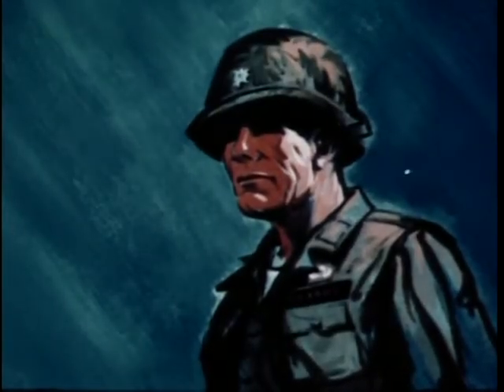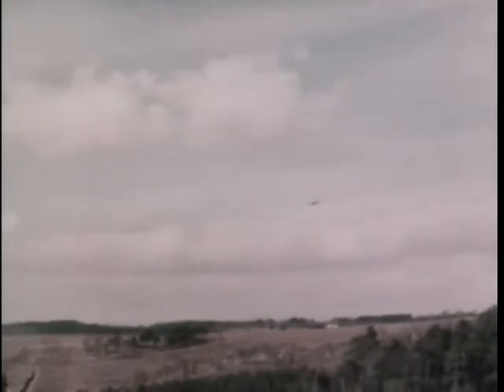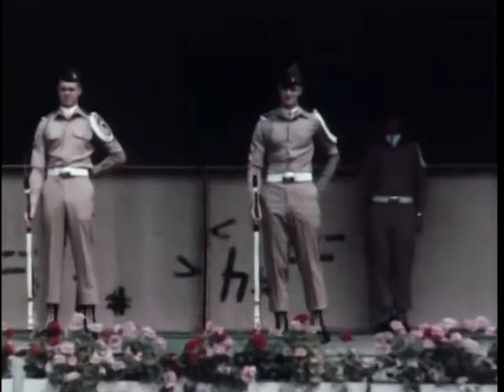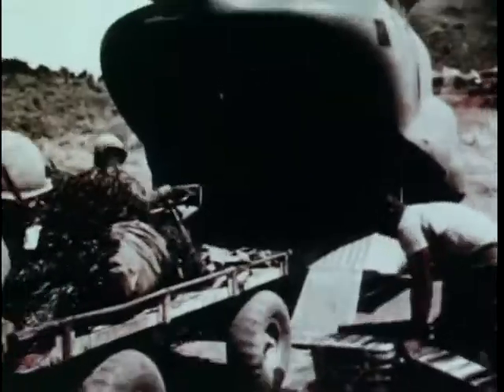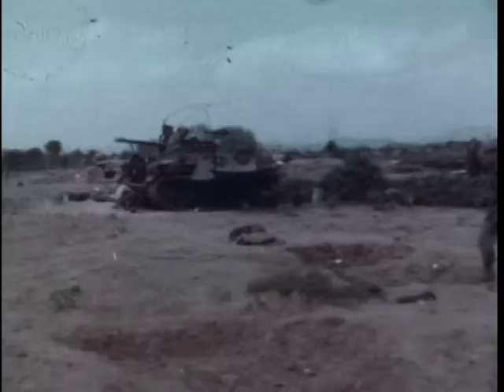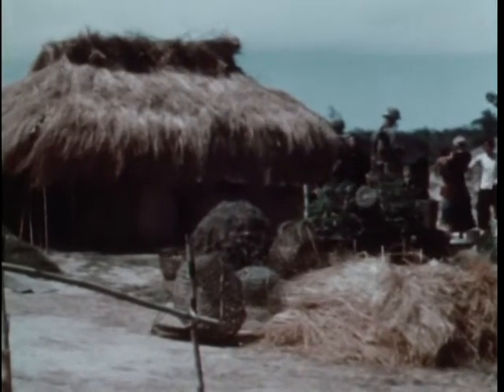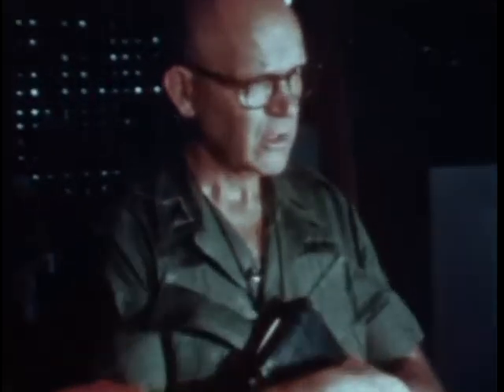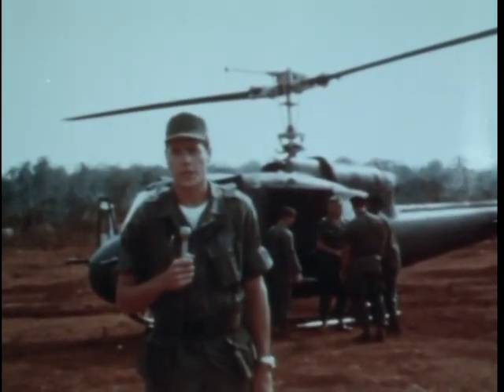Big Picture: Your Army Reports: Number 11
Big Picture: Your Army Reports: Number 11 - National Archives and Records Administration   - ARC Identifier 2569892 / Local Identifier 111-TV-718 - Department of Defense. Department of the Army. Office of the Deputy Chief of Staff for Operations. U.S. Army Audiovisual Center. (ca. 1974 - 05/15/1984).  This film examines the following U.S. Army topics: A U.S. firepower demonstration in West Germany, German-American friendship in Berlin, a day in the life of a helicopter pilot, the combat artist at work, a search for the enemy in the lowlands of Vietnam, and a flying chaplain and his jungle parish.  DVD copied by IASL Master Scanner Timothy Vollmer.